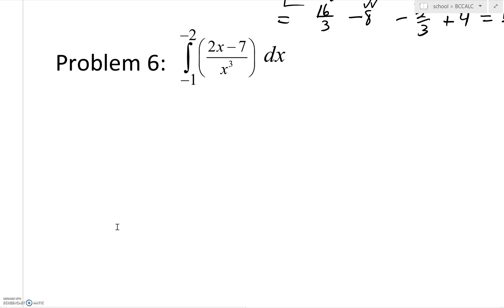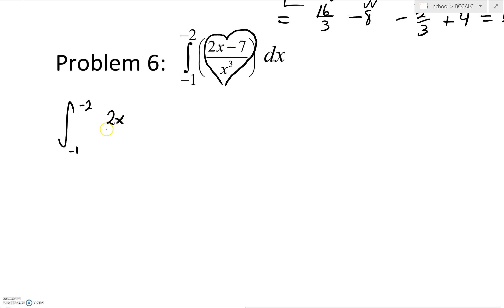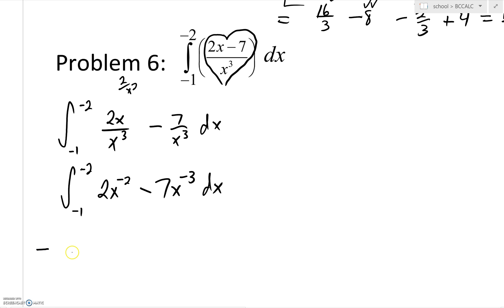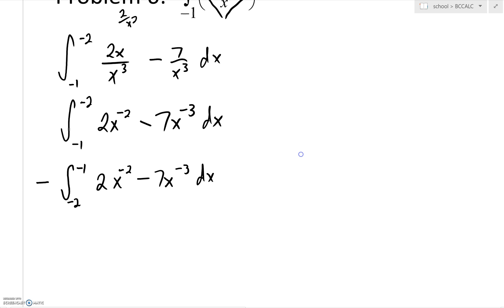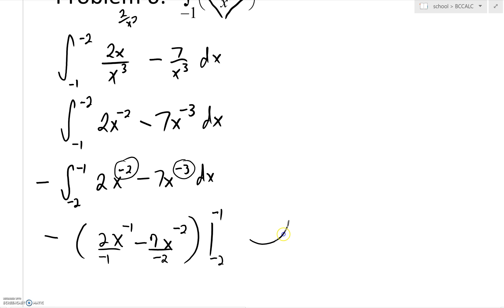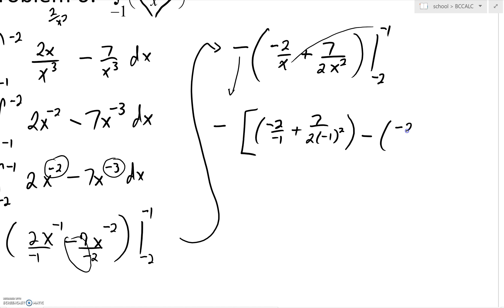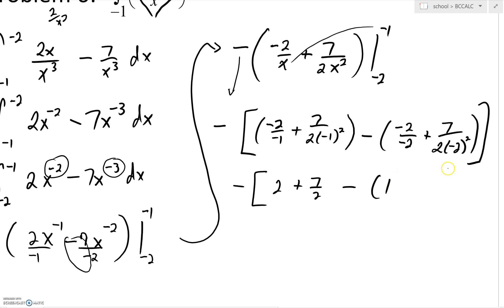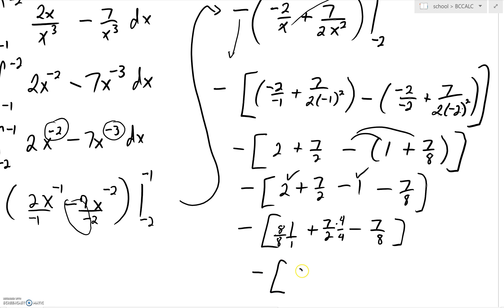Calc BC Station #6